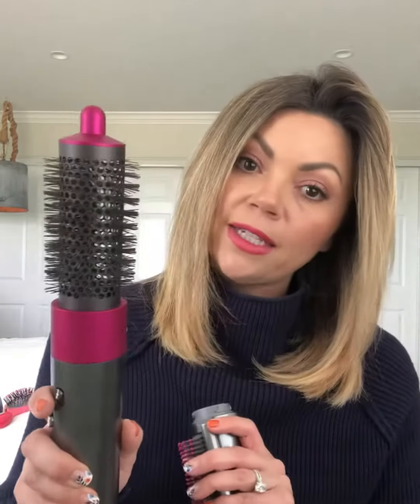Quick Blowout hairstyle using the dyson Airwrap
This is how I get the perfect blowout every time! Smooth and straight but with volume at the roots